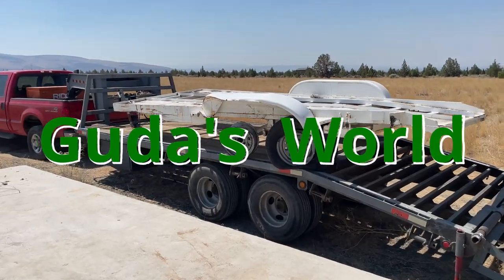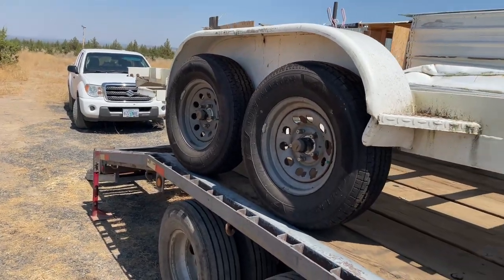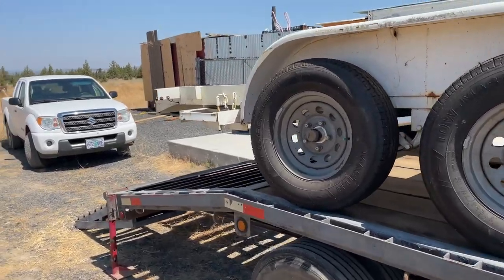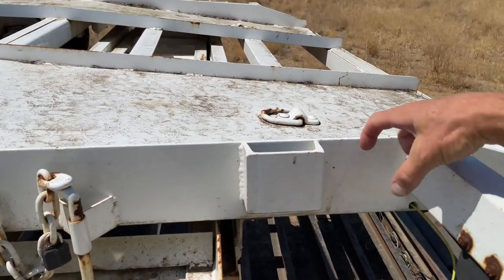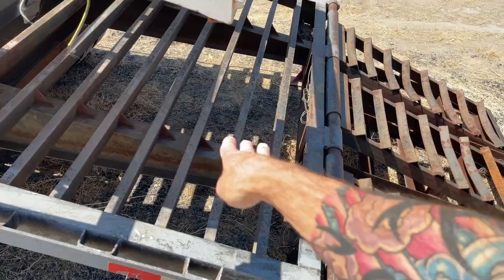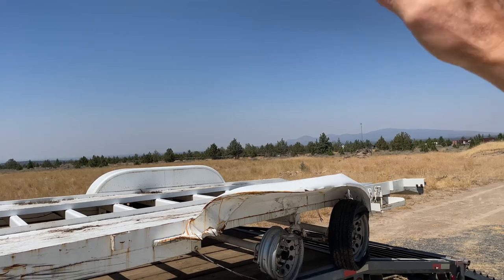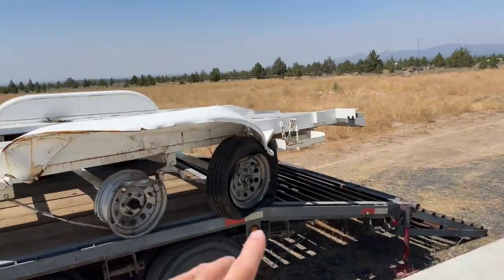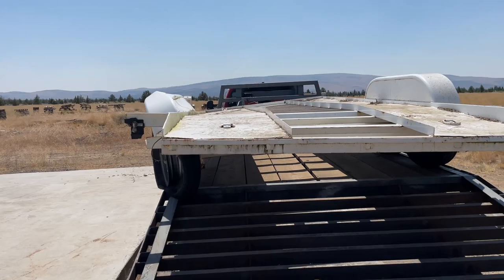I bought A Wrecked Trailer | Solar Trailer pt 1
Finally building that solar trailer I've been needing to build